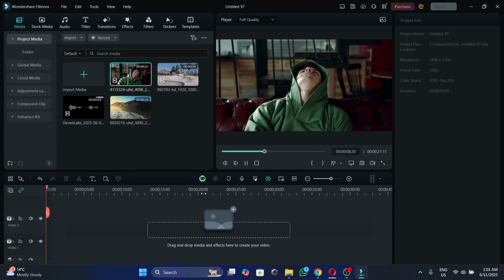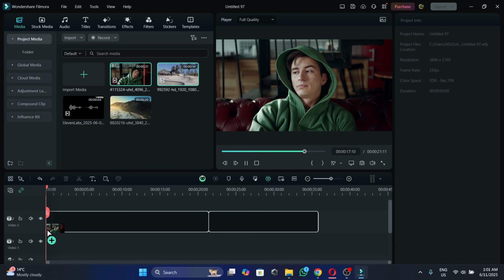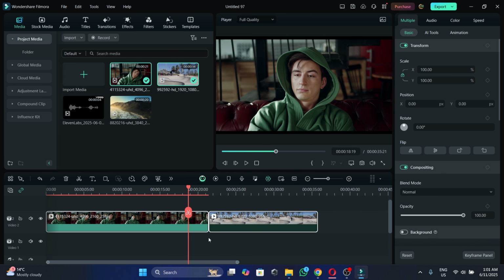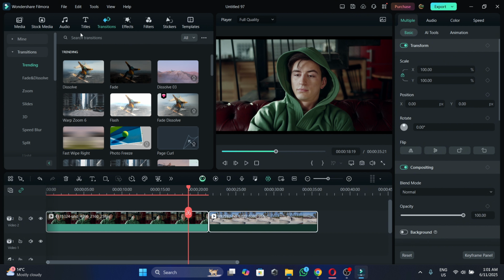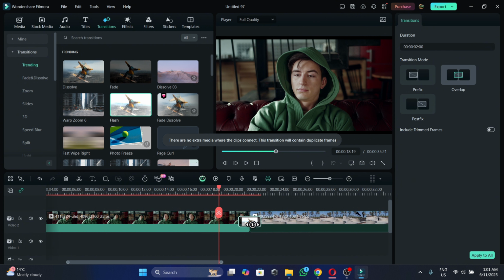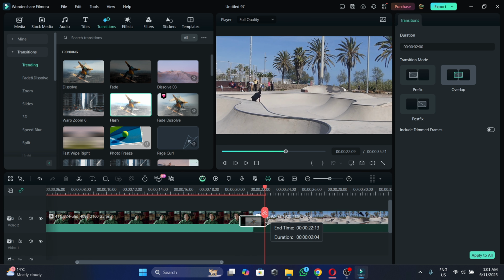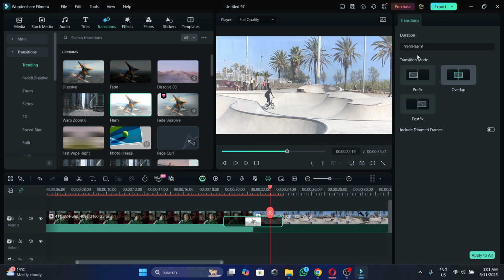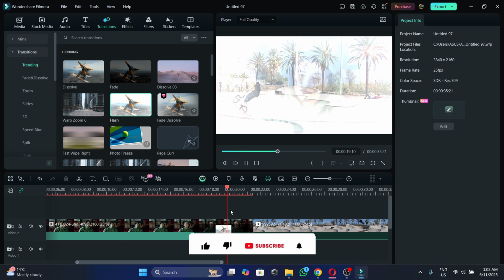How to Add Transitions in Filmora 14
Want to make your video flow seamlessly between clips and look more professional? This tutorial shows you how to add and customize transitions in Filmora 14. Learn to apply various transition styles, adjust their duration, and creatively use them to enhance storytelling and improve the viewing experience.